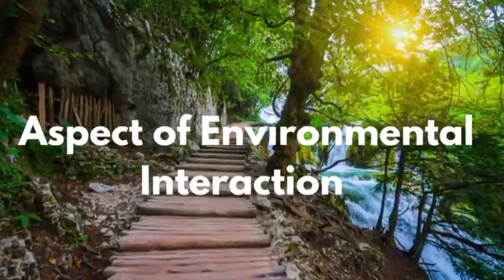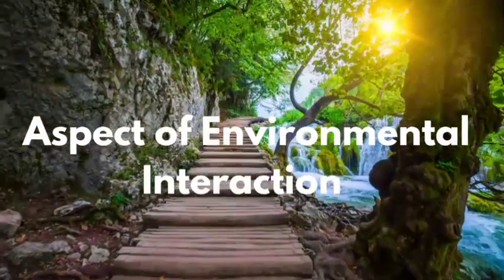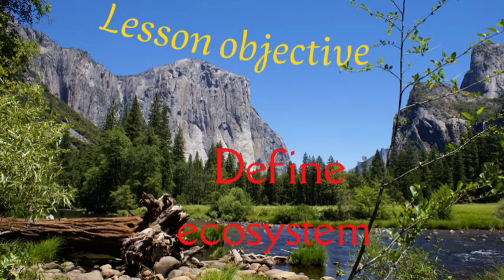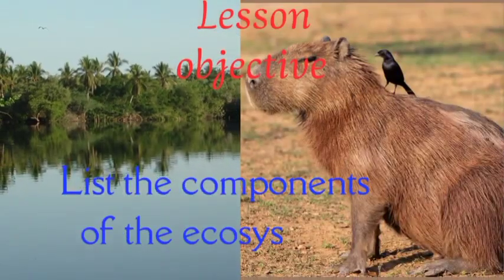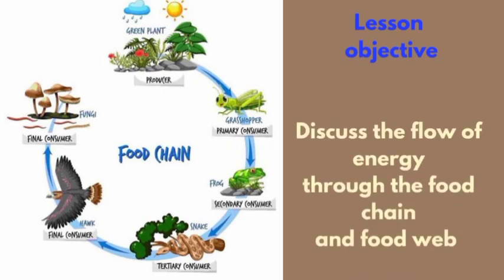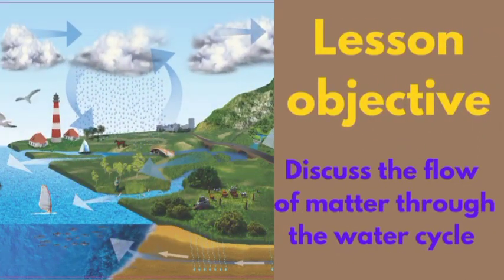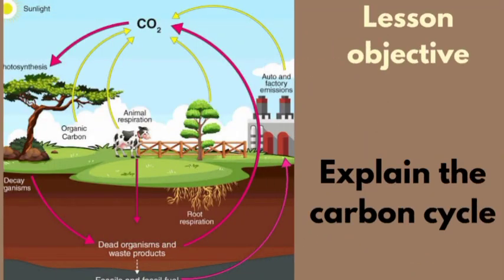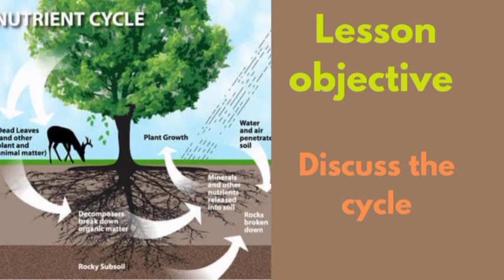Aspects of Environmental Interaction